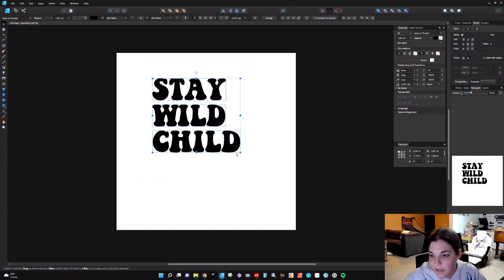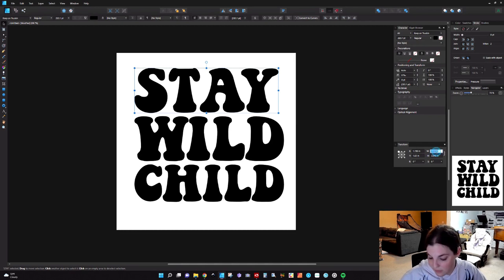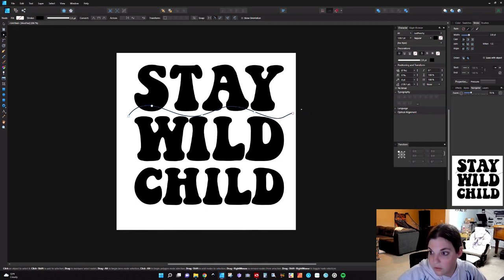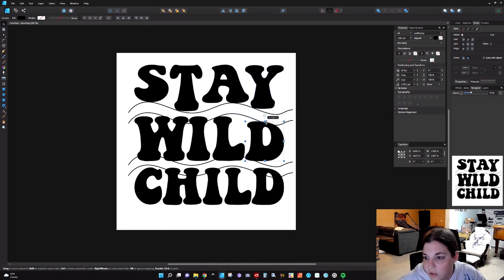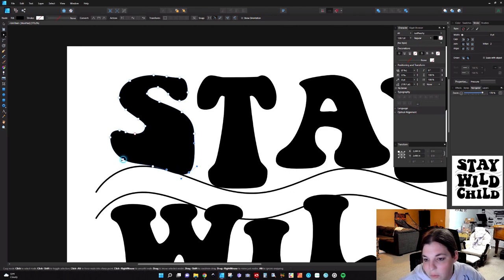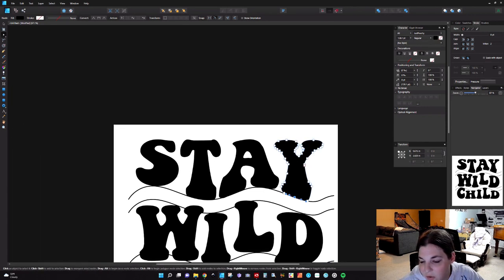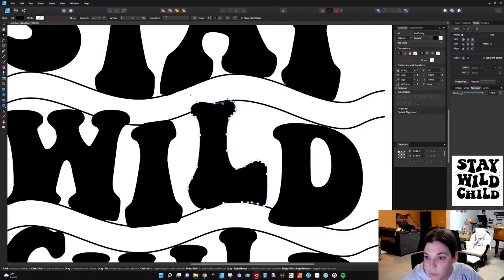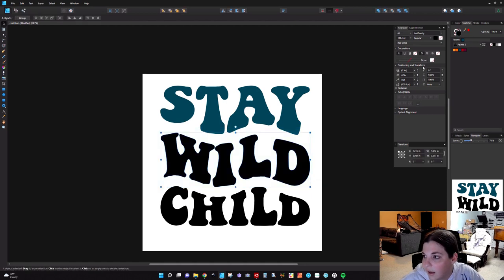Create a Retro Wavy Text Effect in Affinity Designer - Affinity Designer Tutorials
If you're looking to create that retro wavy text effect in Affinity Designer you have come to the right place.